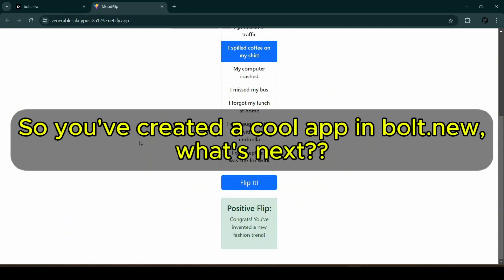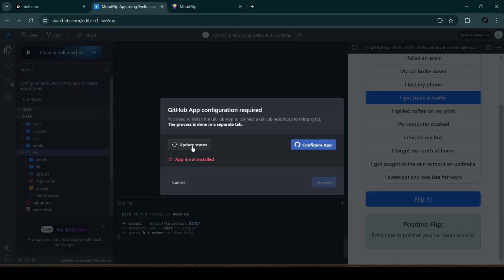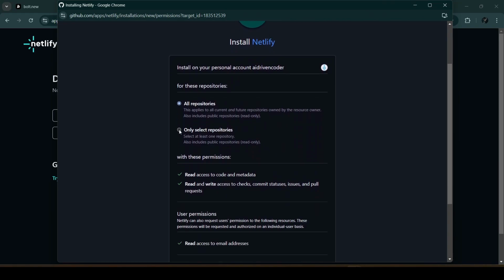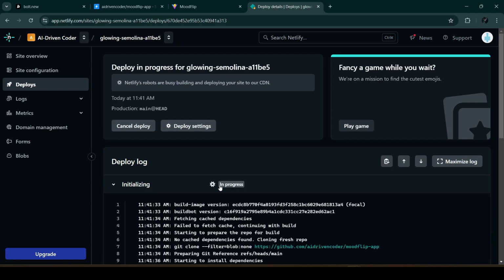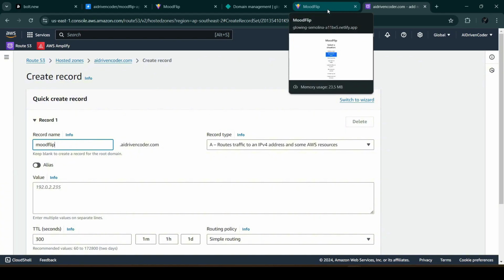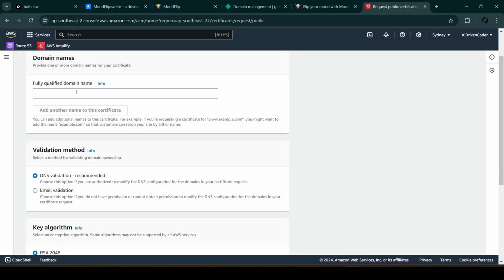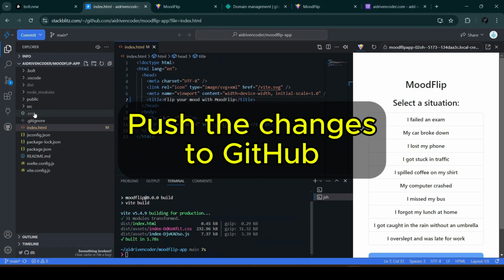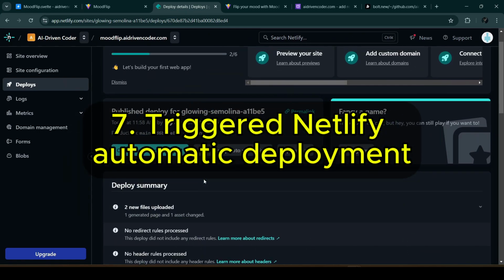Quick Version: Web App Deployment Tutorial: Bolt.new to Custom Domain in 7 Minutes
Learn how to deploy your Bolt.new project to a live website using GitHub, StackBlitz, and Netlify. This comprehensive guide covers everything from setting up version control to configuring a custom domain with SSL.

This is a condensed version of this video This video focuses on the deployment process.

🔥 What you'll learn:
* Moving from Bolt.new to StackBlitz
* Setting up GitHub version control
* Configuring Netlify for continuous deployment
* Setting up custom domains
* Securing your site with SSL
* Making and deploying updates

🔗 Tools Used:
* Bolt.new
* StackBlitz
* Netlify

Perfect for beginners looking to deploy their first web application. No prior deployment experience is needed!

Chapters:
00:00 Introduction
00:06 Opening Project in StackBlitz
00:24 Creating GitHub Repository
02:26 Setting up Netlify Deployment
02:54 Configuring Build Settings
03:21 Custom Domain Setup
04:57 SSL Certificate Configuration
05:47 Making and Deploying Changes
06:54 Tutorial Recap